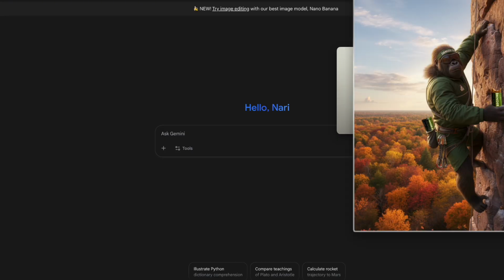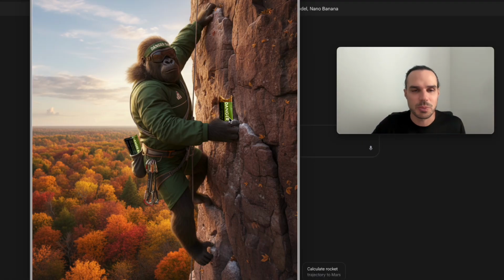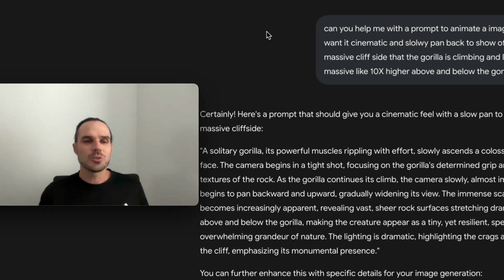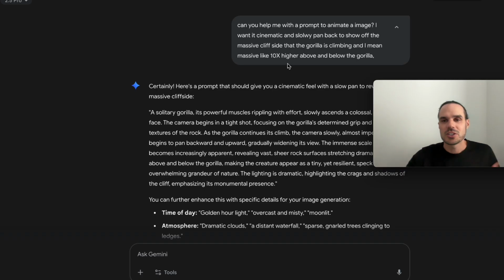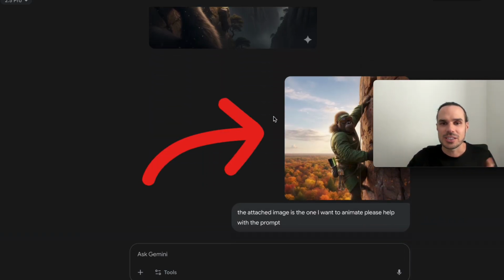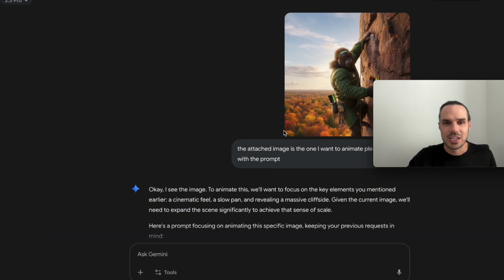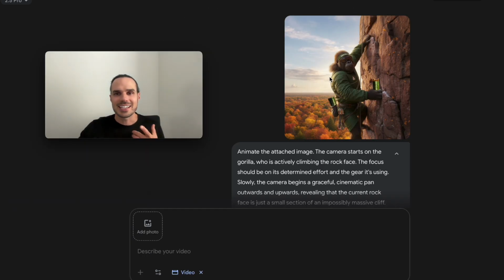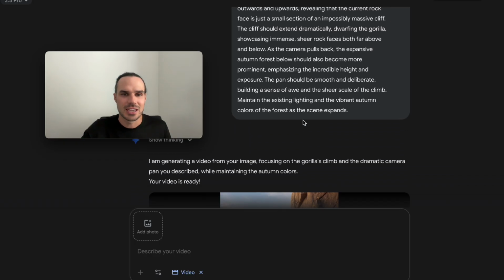Get BETTER Image To Video Results With This 1 Trick!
Marco from Nari Media demonstrates how to animate a still image using Gemini's new AI video feature. He walks through the process of creating an AI animation from a product image, showcasing the capabilities of Google VEO 3. This is a quick way to animate using AI tools! From Image to Video with BETTER control and BETTER results.

Struggling with Gemini's Image-to-Video tool (VEO 3)?
Here’s a simple tip that instantly boosts your video quality — no advanced prompt engineering needed.

Whether you’re creating ads, product videos, or cinematic content, this tiny prompt tweak makes a HUGE difference.